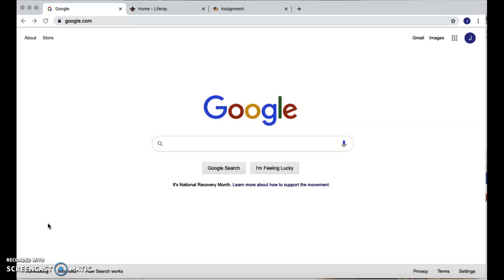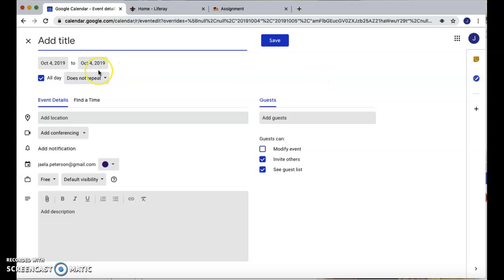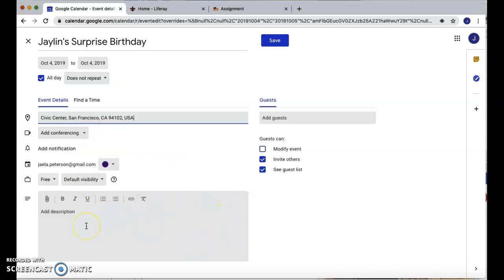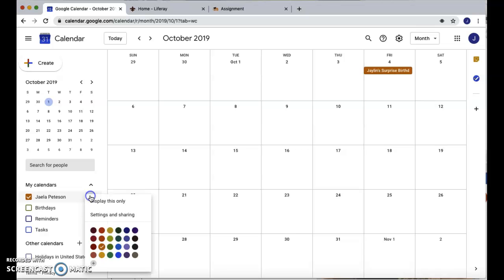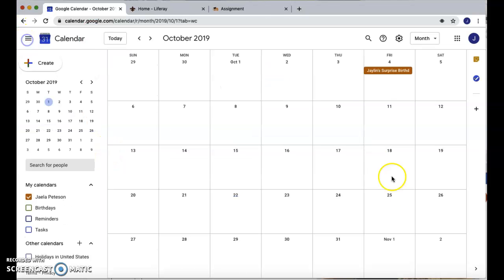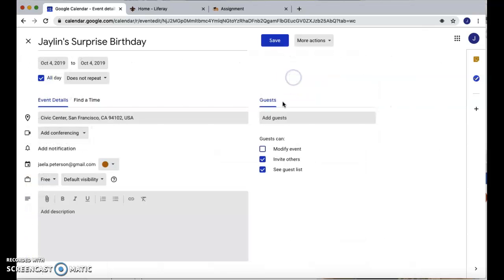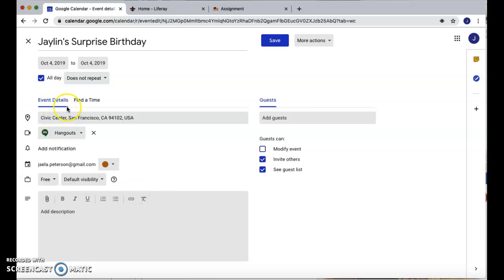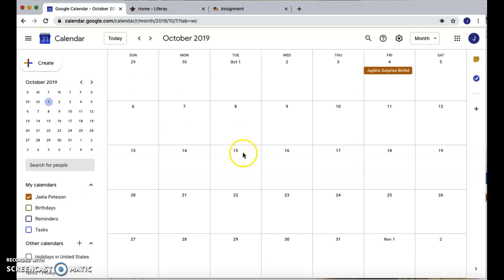How to use Google Calender